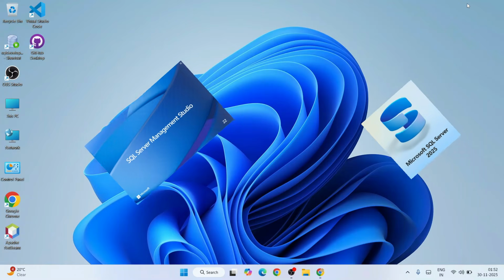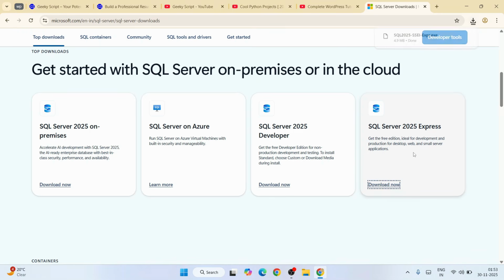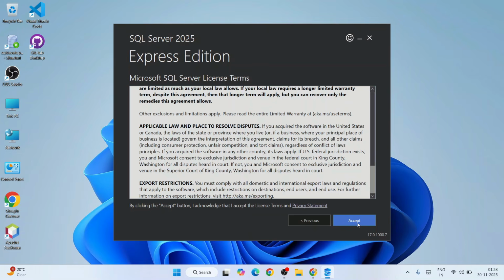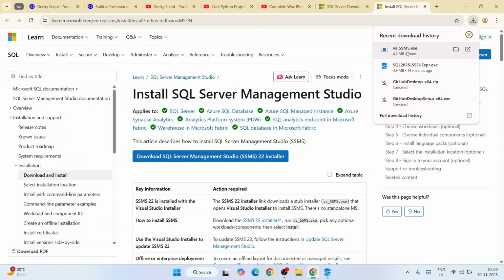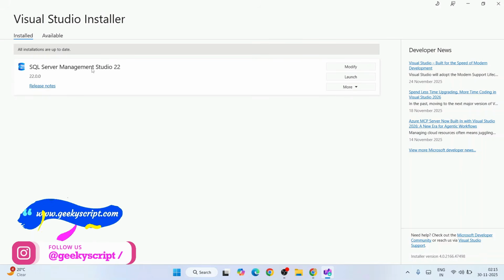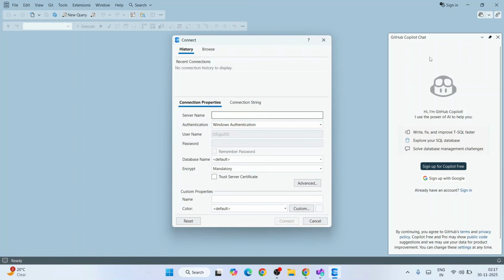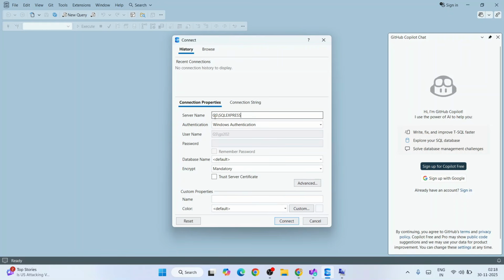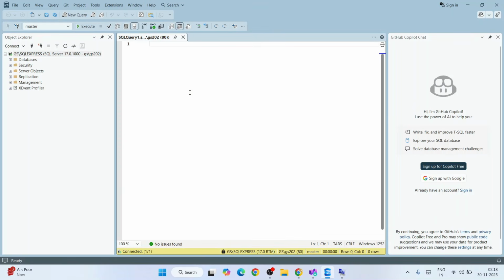How to Install SQL Server 2025 on Windows 10/11 [ 2026 ] with SQL Server Management Studio 22 (SSMS)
Hello Everyone! Today, in this video, I am going to step by step guide you on How to install Microsoft SQL Server 2025 with SQL Server Management Studio 22 (SSMS 22) for writing SQL queries on Windows 10/11.

🚀 Installing SQL Server 2025 with SQL Server Management Studio 22 with Microsoft SQL Server is very easy. Just follow the following steps, and there you go to create your first SQL database!! So let's begin.

Step 1.  To install Microsoft SQL Server, first, you just need to download the installer from the following Link:

Step 2. After downloading Microsoft SQL Server Express Edition, run the .exe by double-clicking it.

Step 4. Now, simply install all Microsoft SQL Server Express Edition as shown in the video.

Step 5. After installation, you need to install SQL Server Management Studio 22, or SSMS 22. So download it from the following link:

Step 6. Now, after installation, simply login to the server using Windows authentication as shown in the video.

Step 7. After connecting, it's time to create your first SQL database. For that, simply type CREATE DATABASE yourdatabasename;

🚀 Topics addressed in this tutorial:
✅ How to install the Microsoft SQL Server on Windows 10/11
✅ Install Microsoft SQL Server on Windows 10/11
✅ How to Install Microsoft SQL Server and Get Started